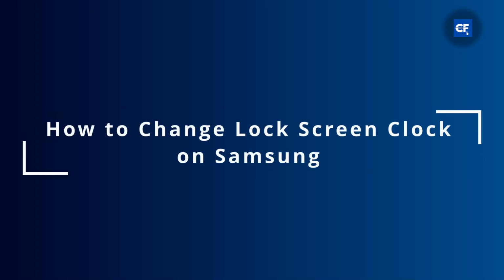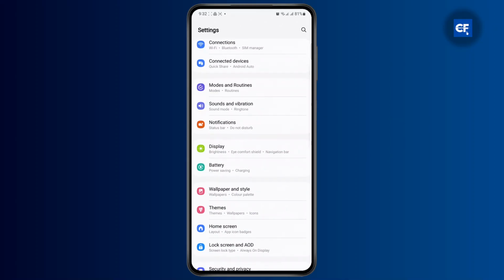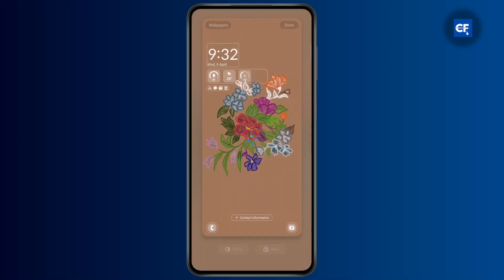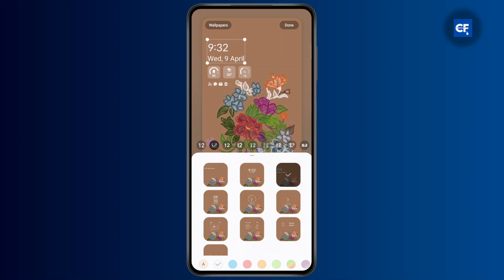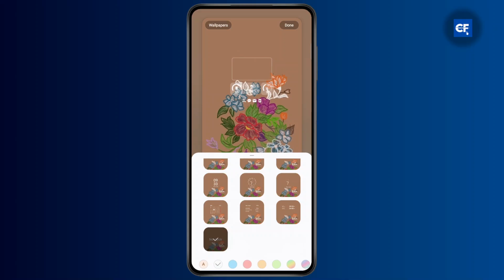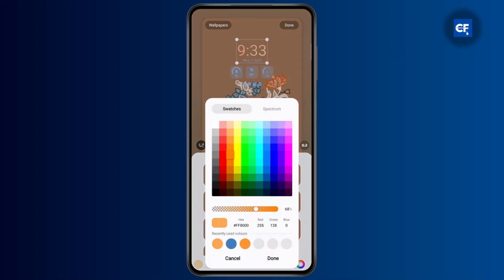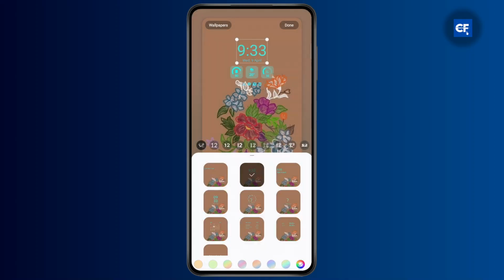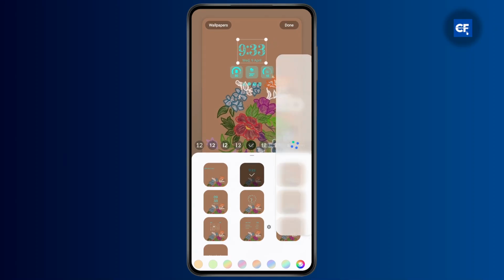How to Change Lock Screen Clock on Samsung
Learn how to change the lock screen clock on your Samsung device in this step-by-step tutorial. Whether you want to customize the look of your lock screen clock or adjust settings for a more personalized feel, this guide has you covered!

In this video, you'll discover how to change the lock screen clock on Samsung, customize clock styles, and explore lock screen settings for a fresh new look.

0:20 Step 1: Accessing Lock Screen Settings
0:45 Step 2: Customizing the Clock Style
1:15 Step 3: Finalizing Your Lock Screen Settings